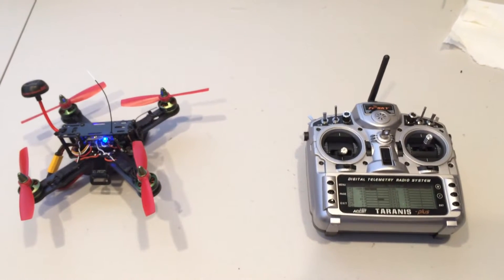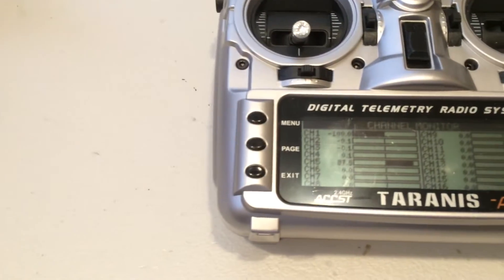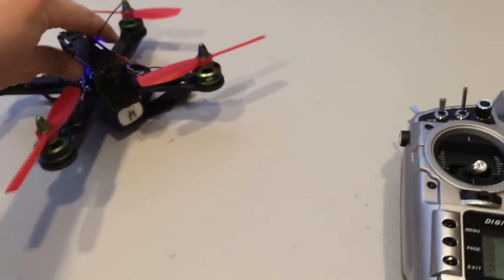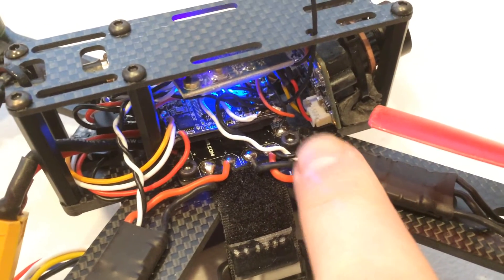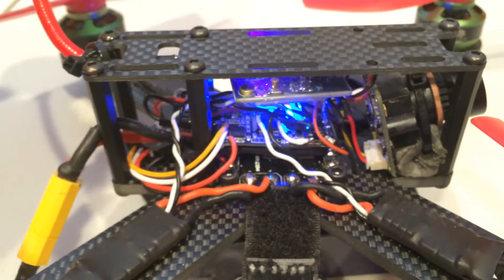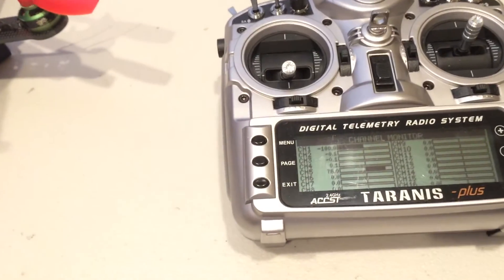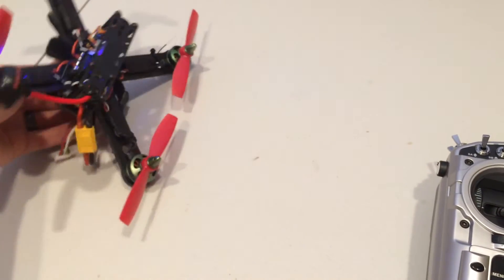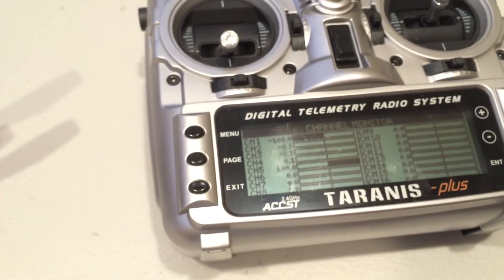FPV Racer Best Antenna Placement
What is the best Antenna placement for FPV racing drone? Well that depends, but here is a bench test of the differences between, what I thought would be a good placement vs what was way better!

Hint: If you have a carbon frame, go through the frame to get away from the other electronics as soon as possible.

Video has an example.